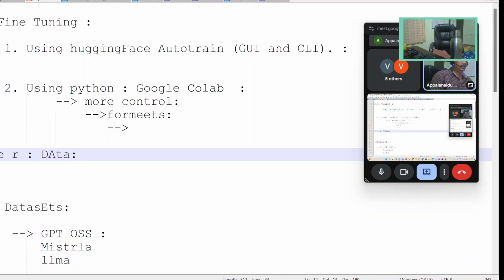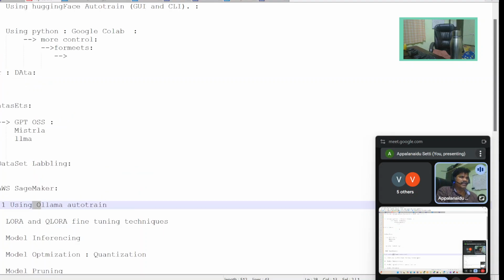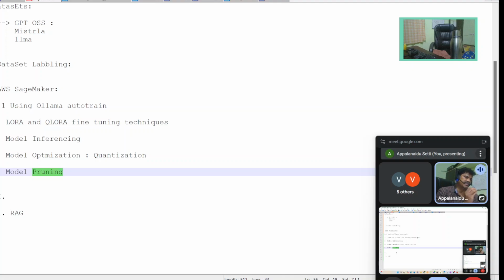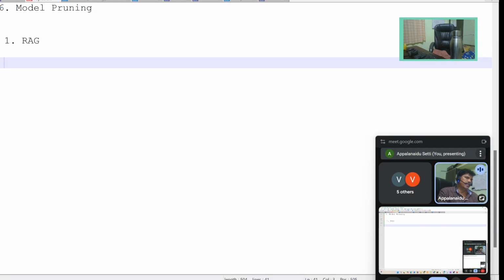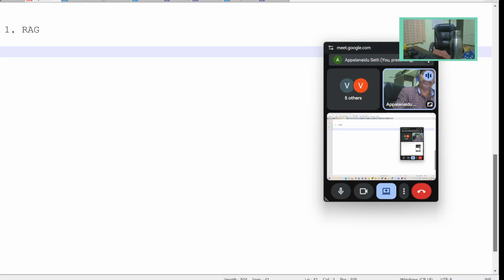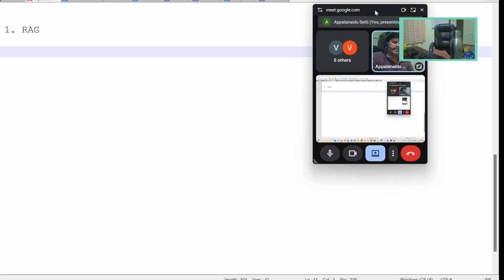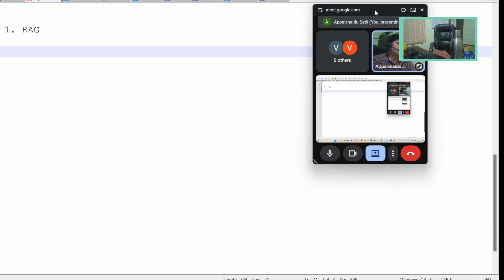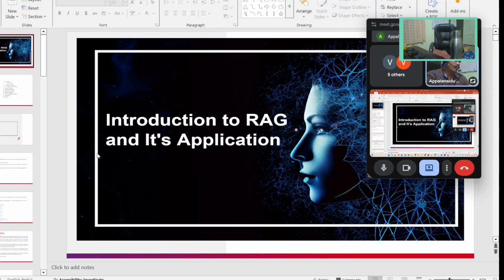Retrieval Augmented Generation (RAG)